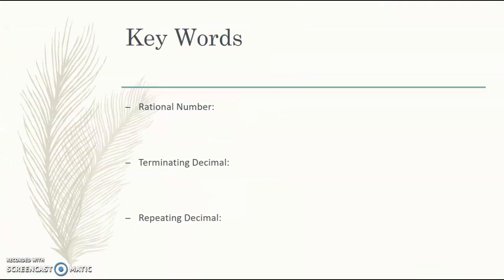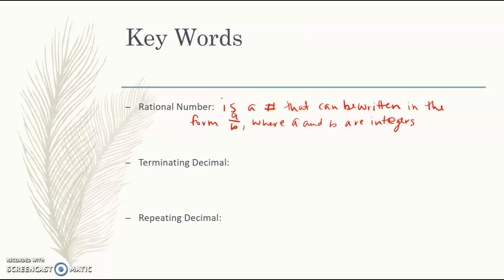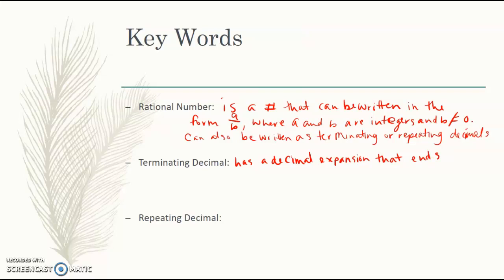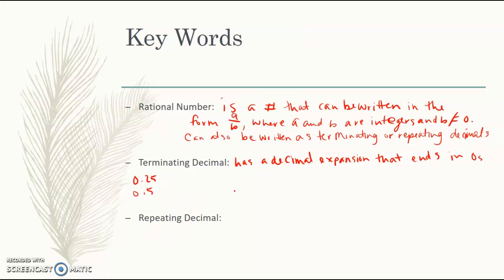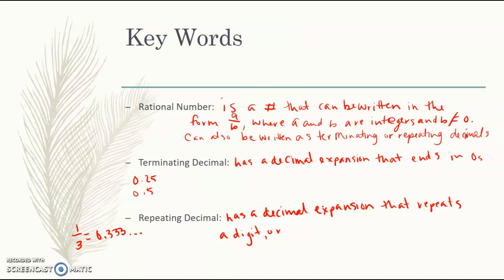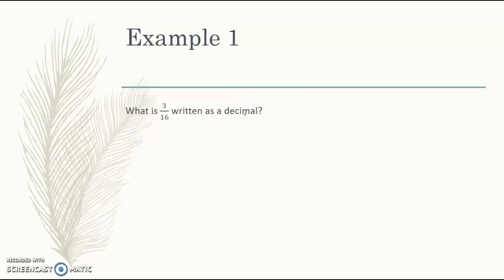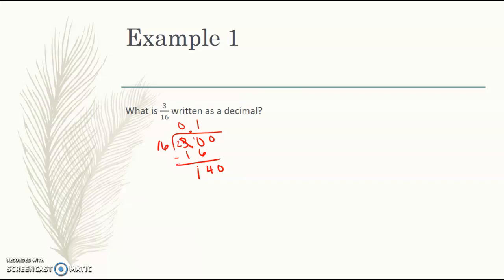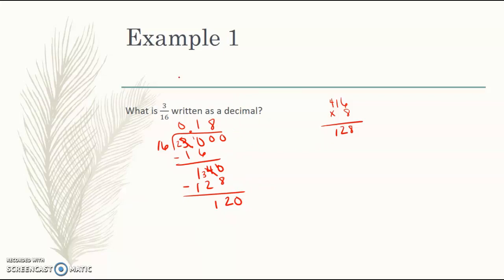1.1 Epressing Rational Numbers with Decimal Expansions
Defining Rational Numbers, Terminating Decimals, and Repeating Decimals. Example of writing a fraction as a decimal.